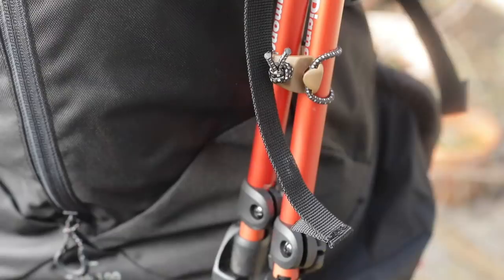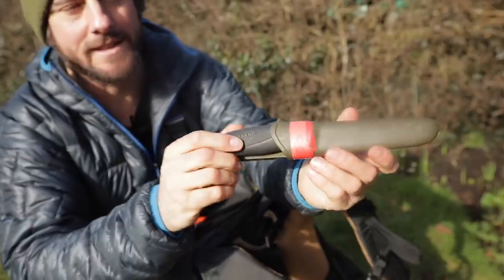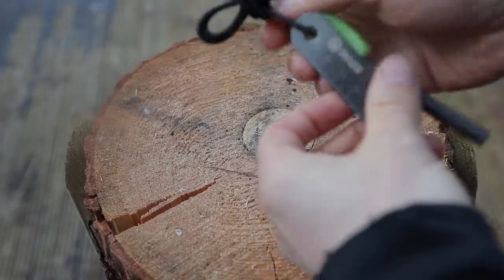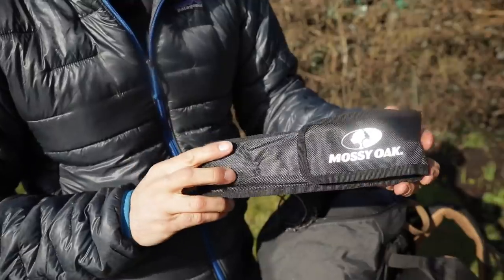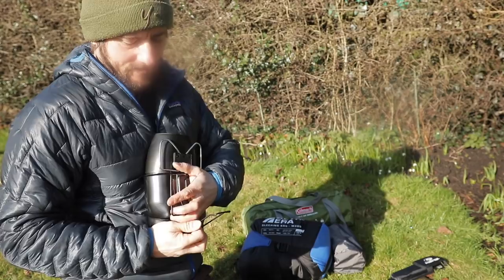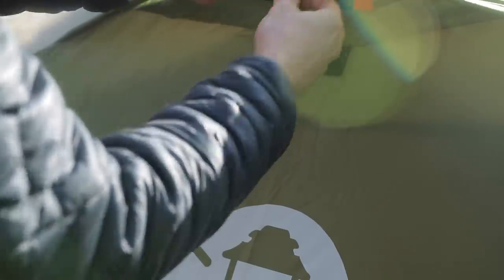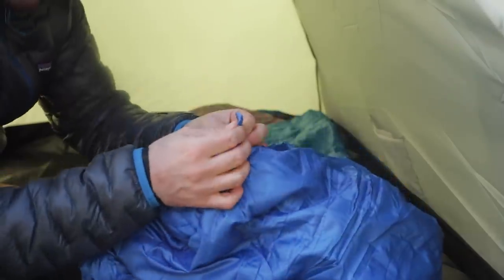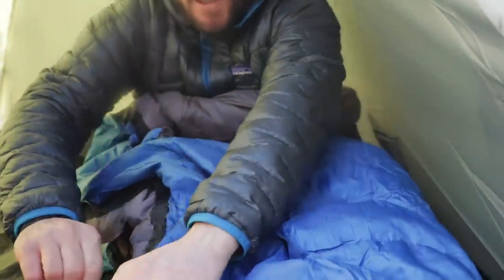All New Camping & Bushcraft Kit for Under £240 | Everything needed for your first CAMPING ADVENTURE.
Brand New Camping/Bushcraft Kit For under £240 | Everything you need for your first camping adventure. I've put together a wild camping/bushcraft kit for beginners, this camping gear is cheap, comfortable and will last many a wild camp. The idea is to help people who are just starting out and who don't want to commit to spending loads of money before knowing they actually enjoy wild camping. I spent a lot of time researching this gear and I'm very happy with the end result. It works for woodland bushcraft camps, hill camps or just bog standard campsite camping. I've put together a list of costs and weights for everything which you can check below 👇. I've also put links to all the items below for those who want to replicate all, or parts of this camping set up.

BUDGET CAMPING KIT

Sleep Matt
Sleeping Bag
folding Saw
Cook Kit
Crusader 2 stand
Mora Companion
Head Torch
Fire Steel